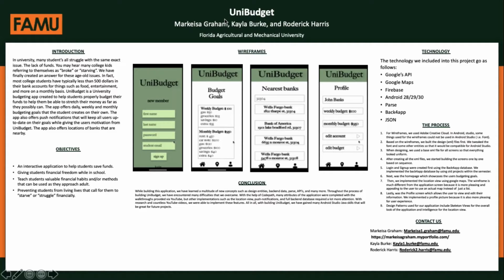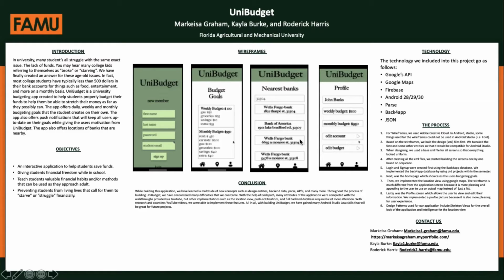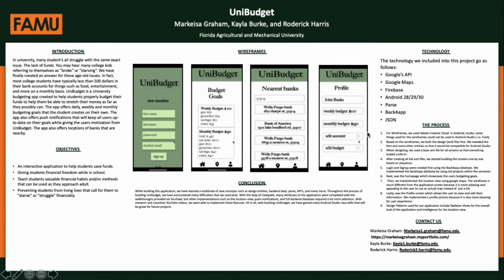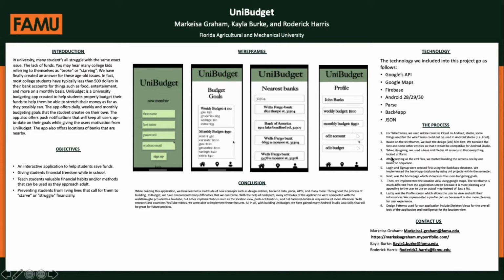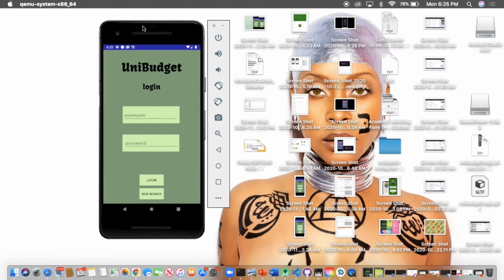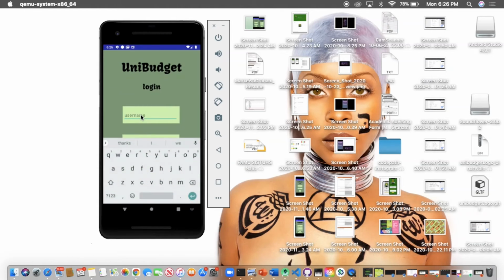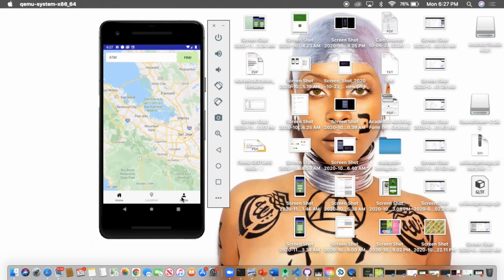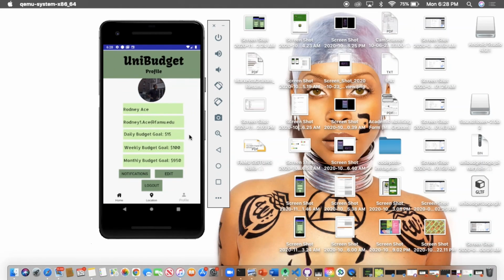UniBudget Project Presentation (COP 3060)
Video presentation for the UniBudget app developed in COP 3060